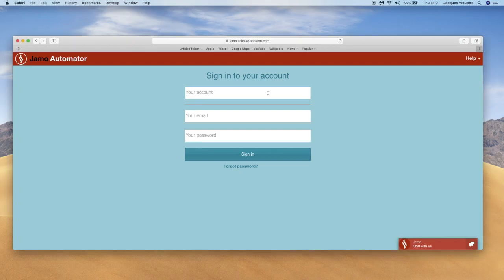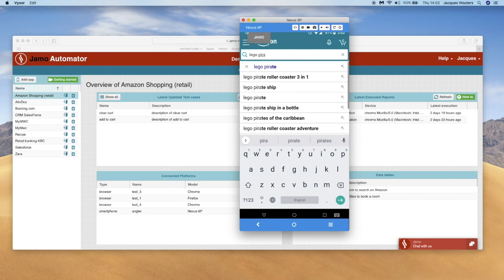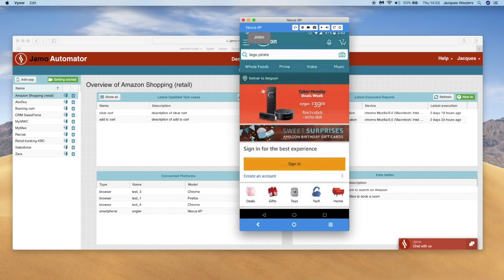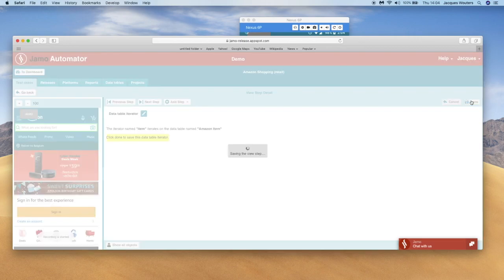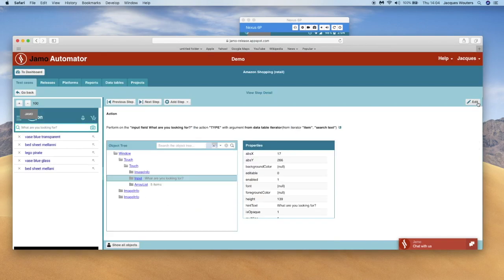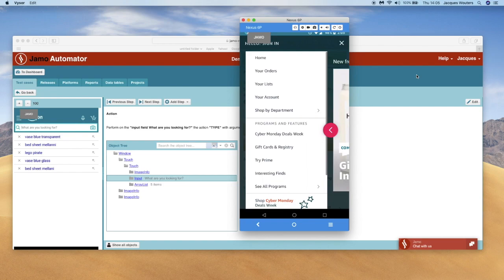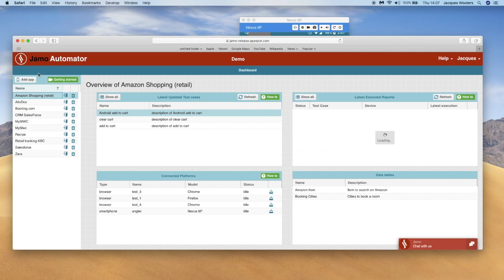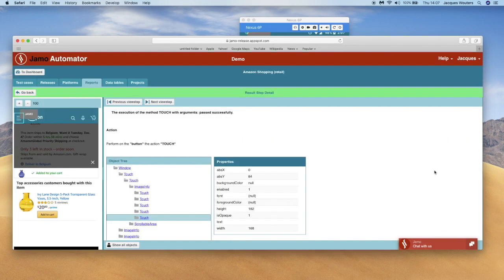Amazon Shopping Android app tested with Jamo Automator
Test automation through visual testing using codeless automated test cases. This video shows how  to create a couple of minutes a data driven test case against the Amazon Shopping app.